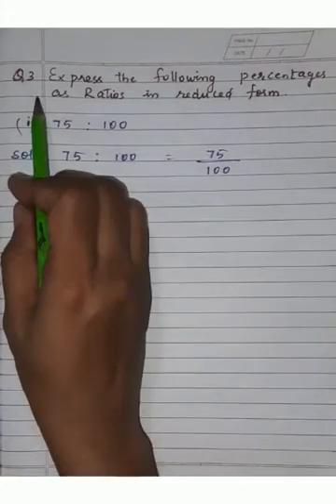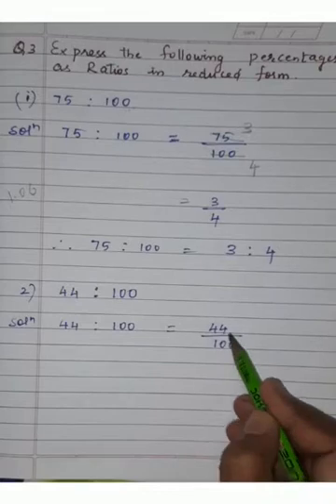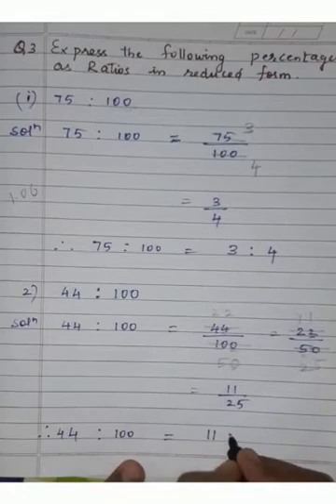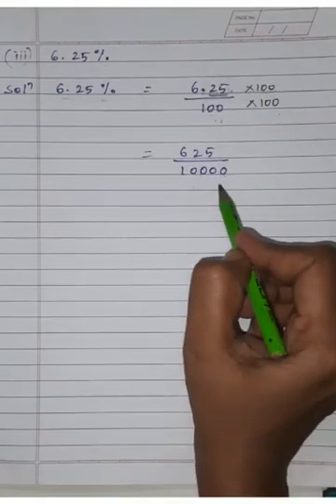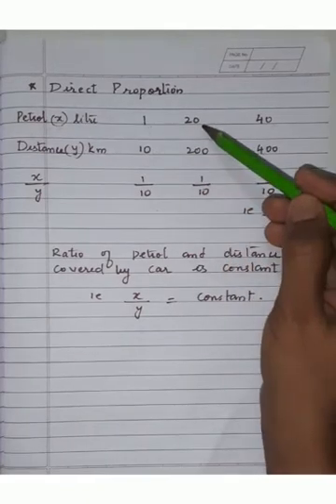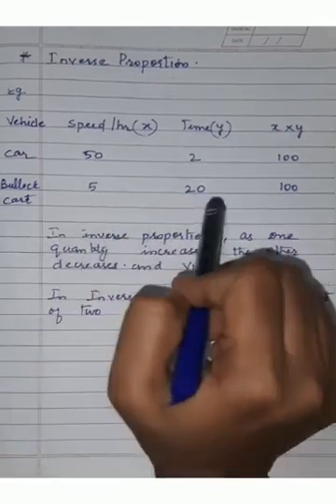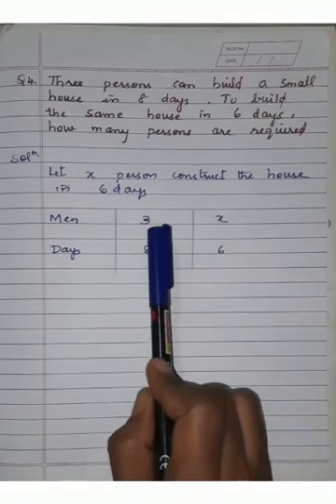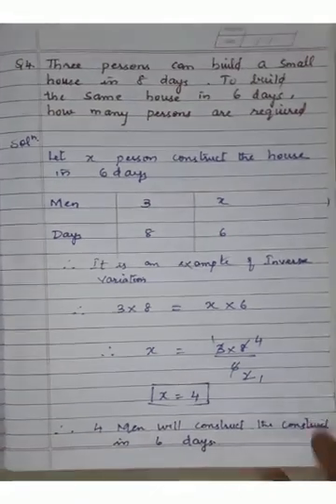Std - 9th, Maths-1, Ln -no - 4, Ratio and Proportion Part- 2 , By Chithra Rajkumar.